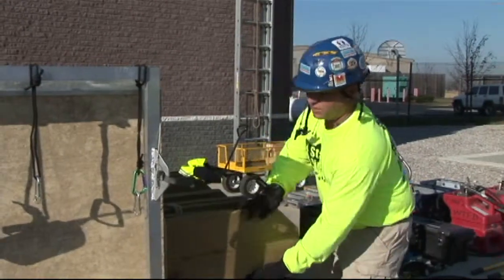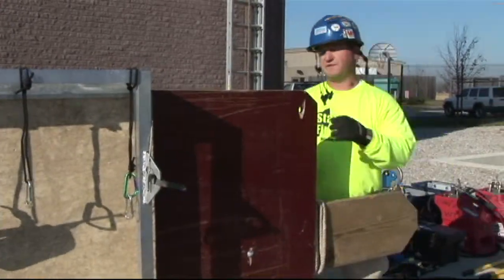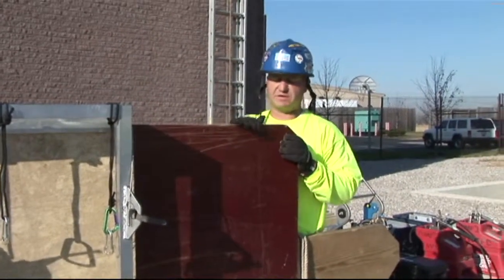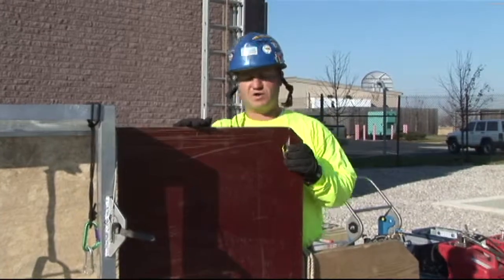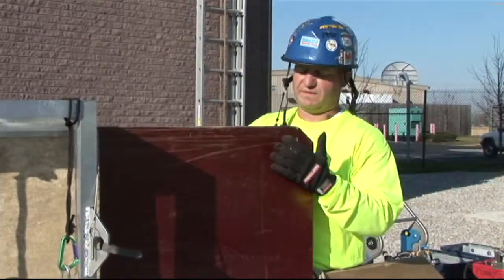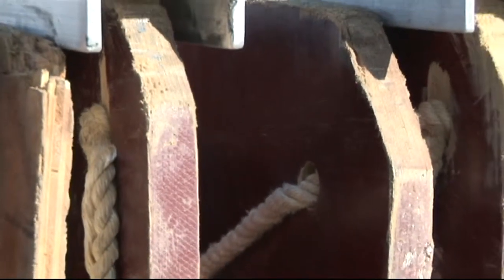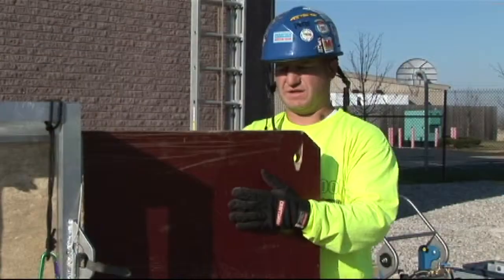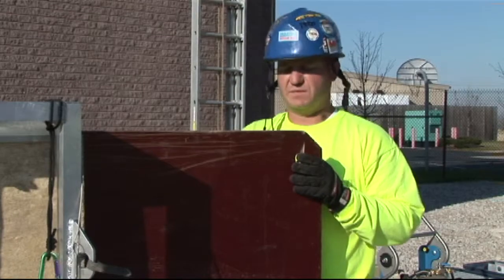Trench Panels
This video discusses the materials and the different elements that make up a trench panel used for trench rescue.